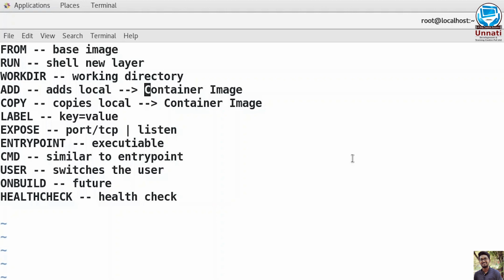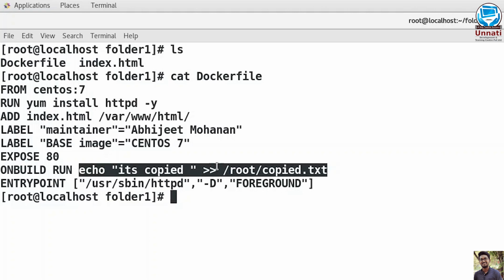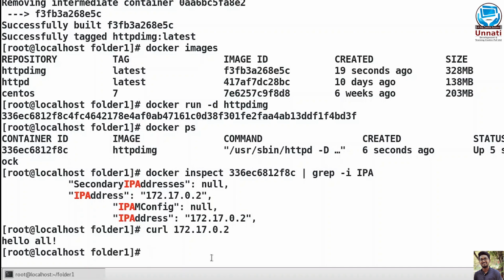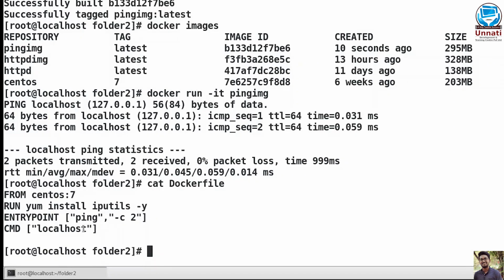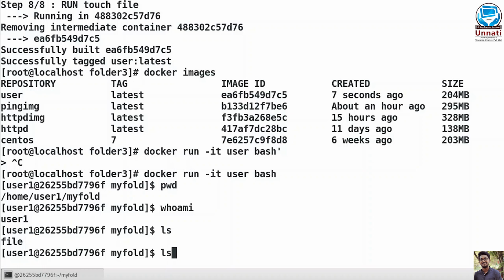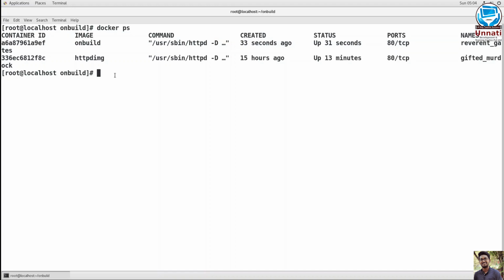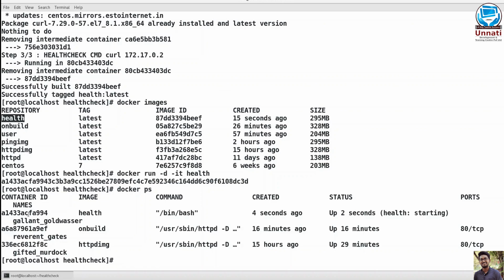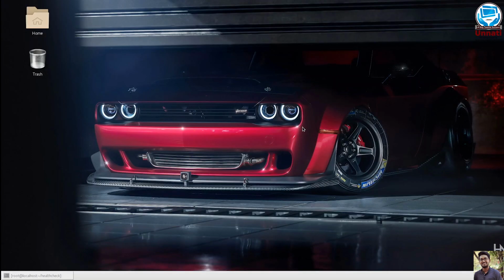Introduction to Dockerfile | by Abhijeet | UnnatiDelopement